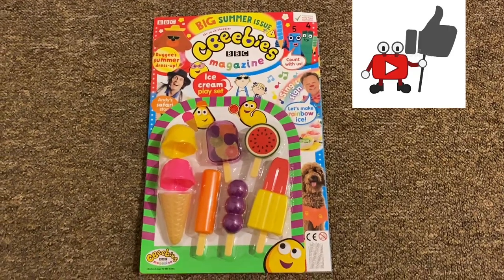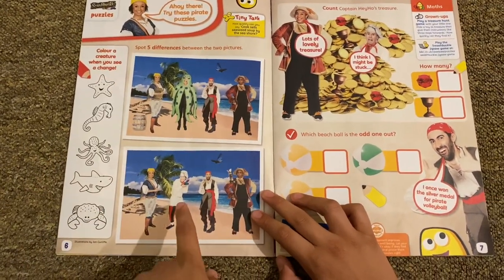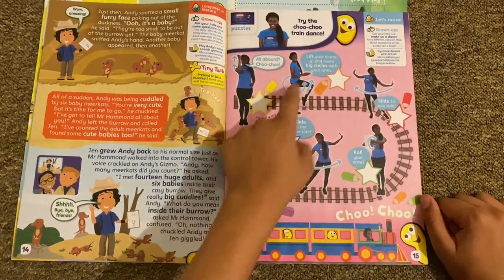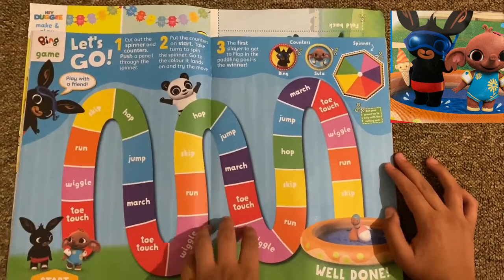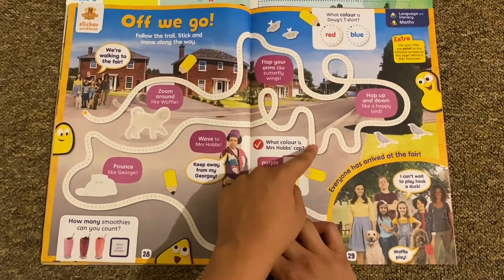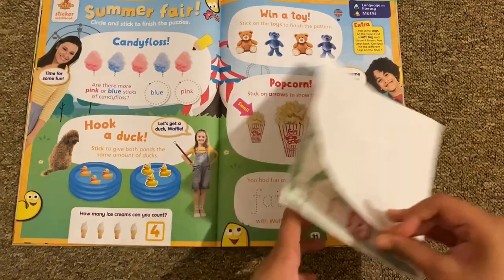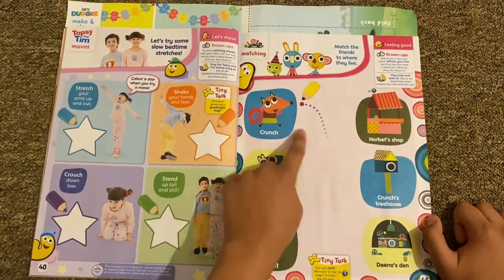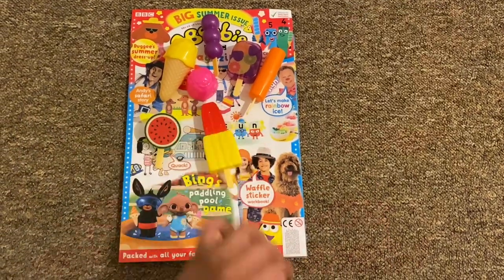CBEEBIES MAGAZINE (ICE CREAM PLAY SET) 🍦 🍡🍦🍦🍭